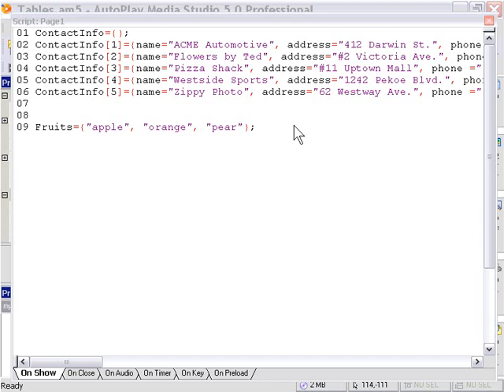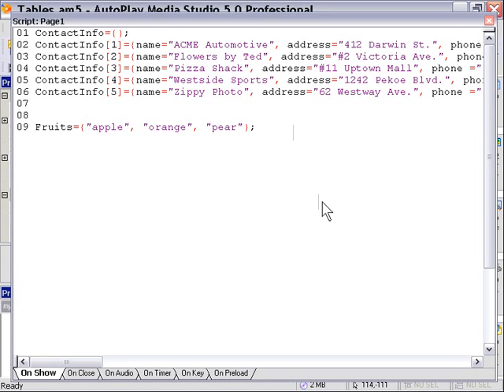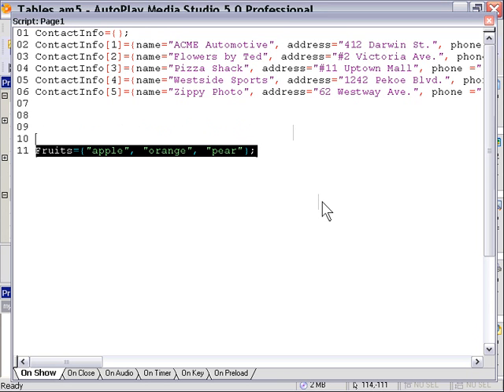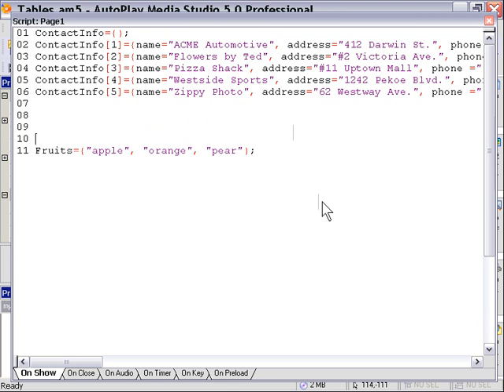AutoPlay Advanced Chapter 2 Lesson 13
Tables Made Easy - A Discussion on Table Usage